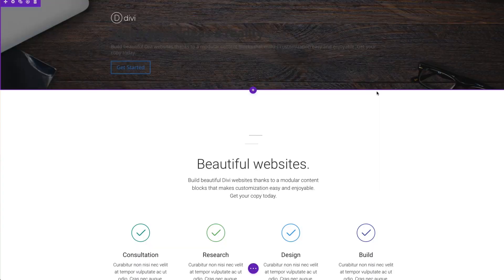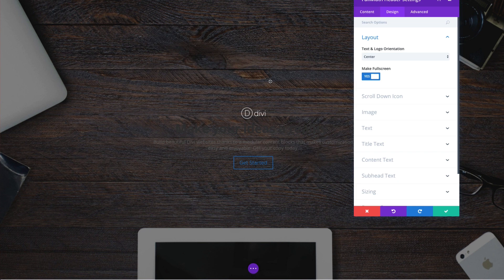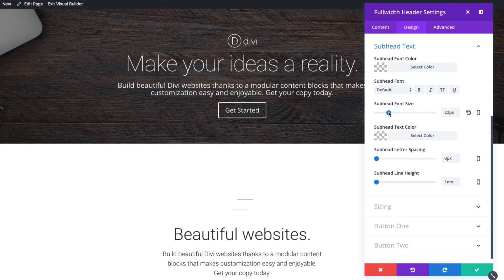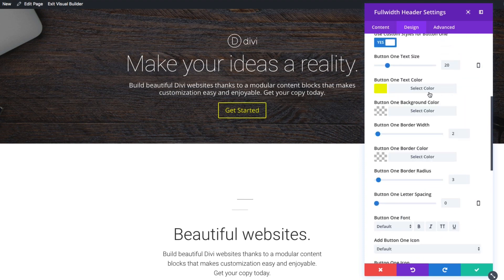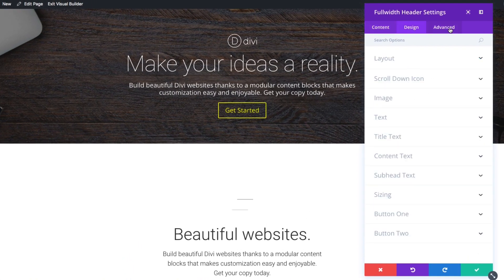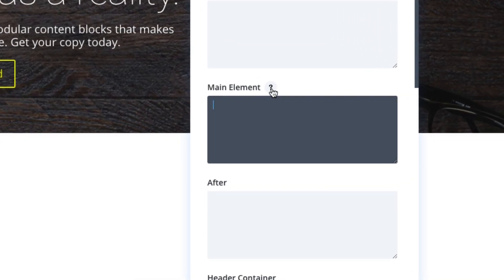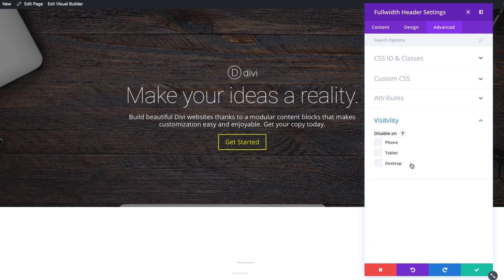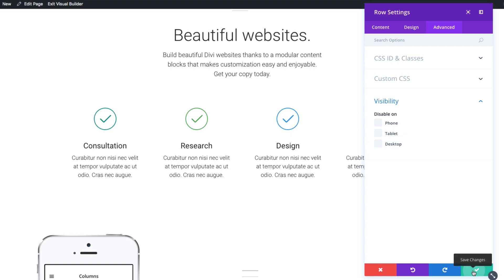Divi Design Settings & Advanced Module Settings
Whenever you edit a module, row or section, you will notice three tabs in the settings popup: Content, Design, and Advanced. Everything you need to create awesome Divi Layouts and take full advantage of each module can be found in the Content tab. However, if you want even more control over the appearance of the module then you can venture into the Design tab. If you are a developer and you want to use your own CSS instead of using the design controls in the Design tab, then you can venture further into the Advanced tab. When combined, there is nothing that can’t be customized.